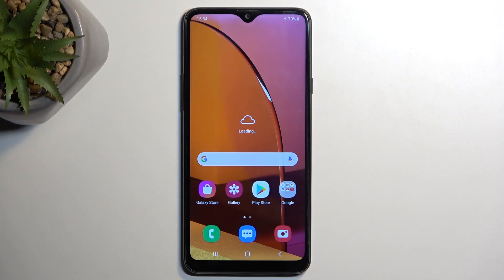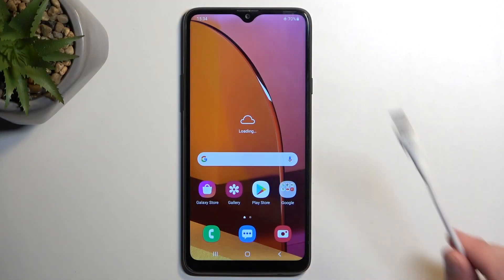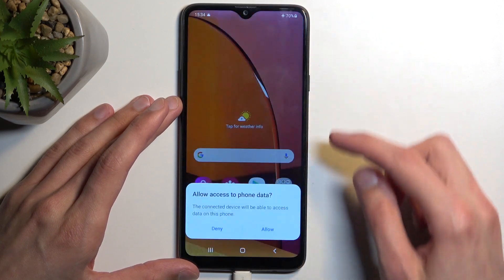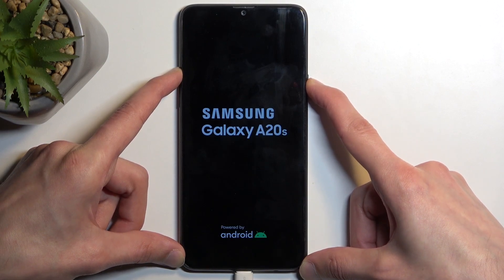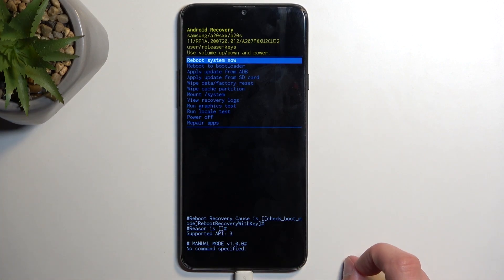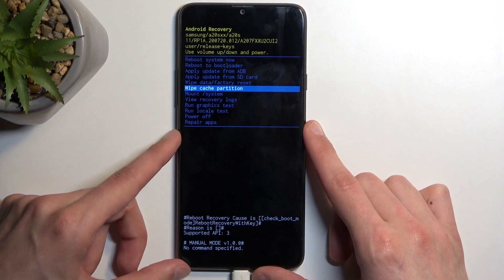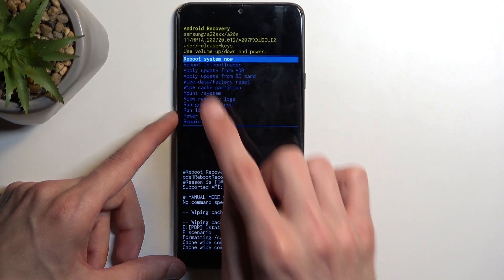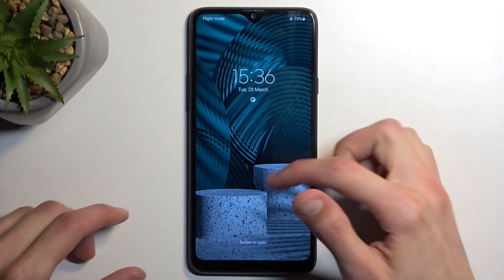How to Wipe Cache on SAMSUNG Galaxy A20s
If your SAMSUNG Galaxy A20s is running slowly, freezing or experiencing other performance issues, wiping the cache partition could help to improve performance. Now, we will show you how to open the recovery mode and then how to simply remove all cache. Visit our YouTube channel if you want to know more about SAMSUNG Galaxy A20s.

How to open recovery mode on SAMSUNG Galaxy A20s? How to enter recovery mode on SAMSUNG Galaxy A20s? How to wipe cache on SAMSUNG Galaxy A20s? How to wipe cache partition on SAMSUNG Galaxy A20s?